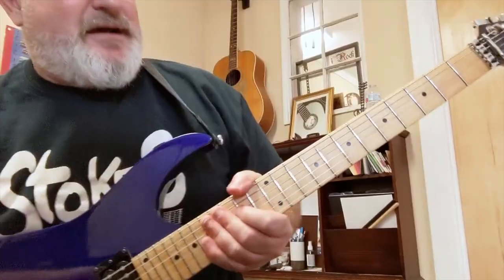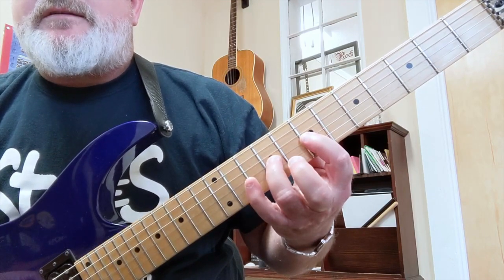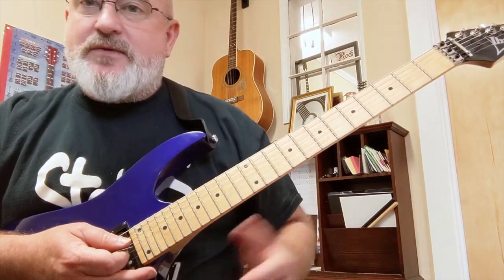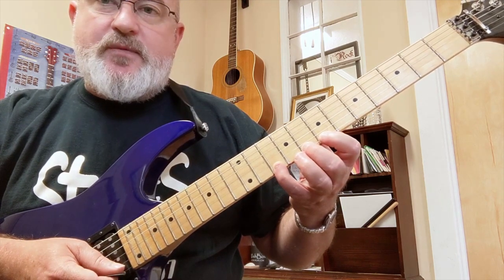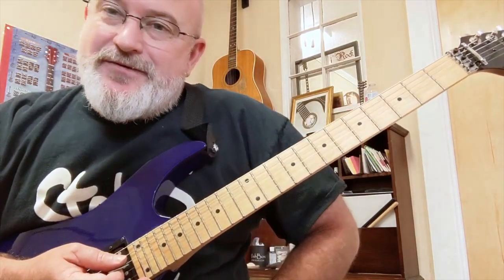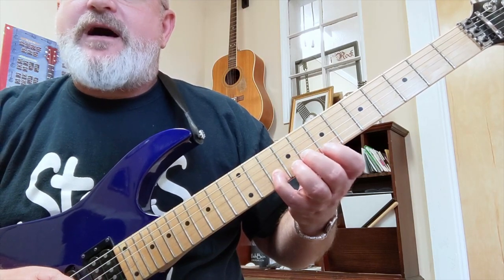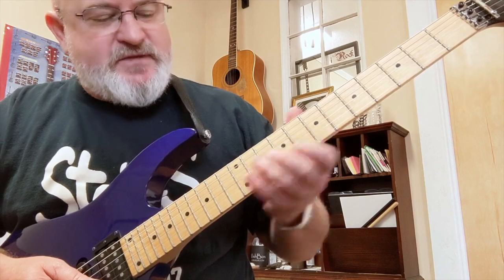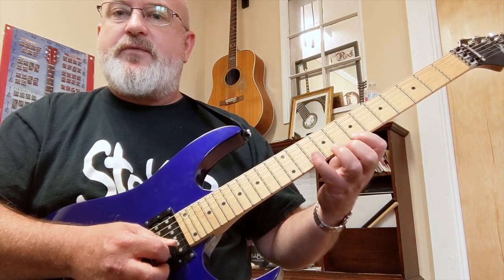The Metallica Scale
This video demonstrates E Minor Natural on the 6th string Electric Guitar. Book a virtual lesson with an instructor at Stokes Music Studios!

Grab your T-Shirt, learn to read music, help support us, or start your private lessons here!